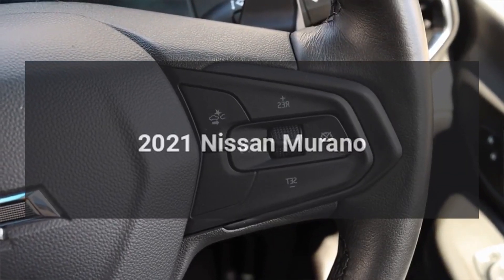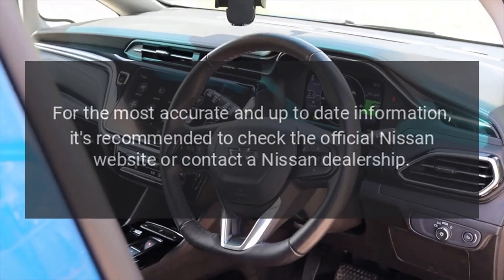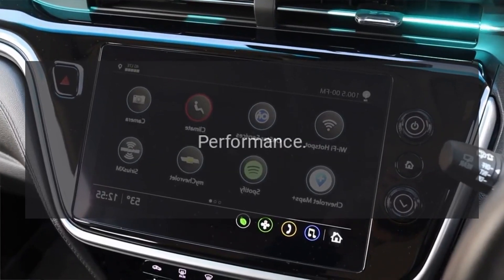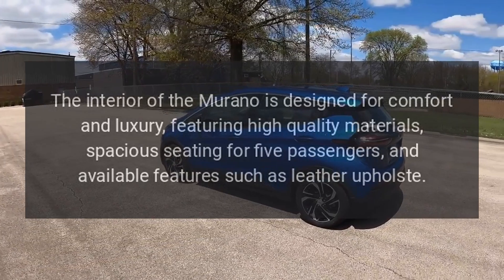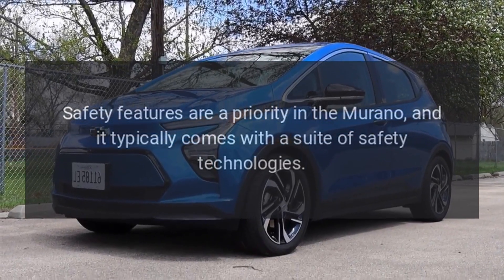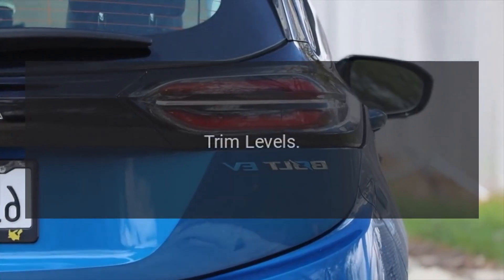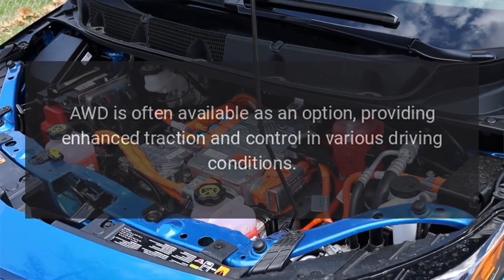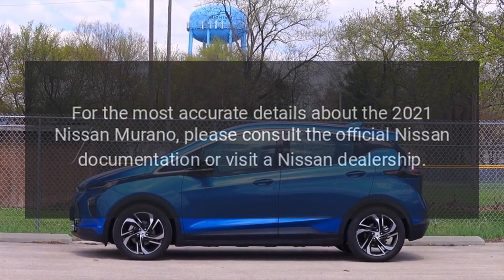2021 Nissan Murano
As of my last knowledge update in January 2022, I can provide general information about the 2021 Nissan Murano.